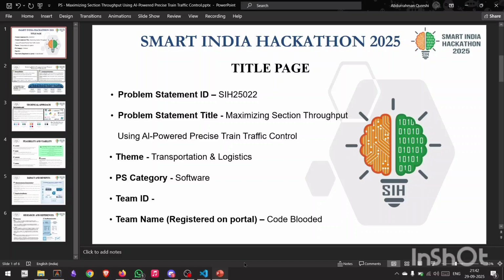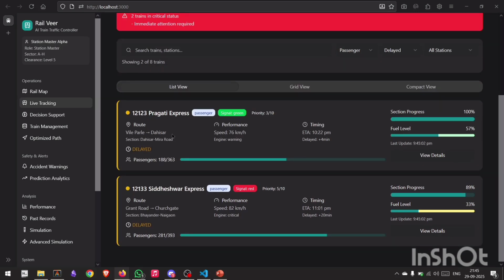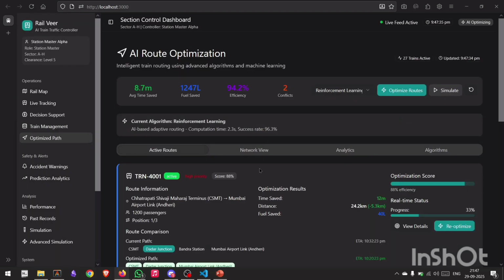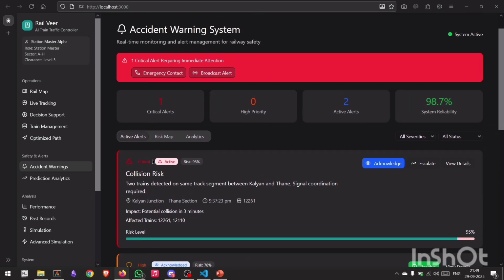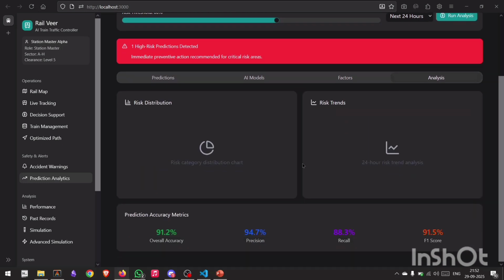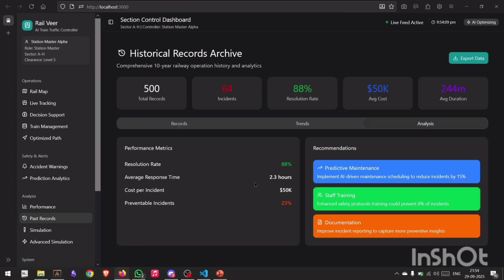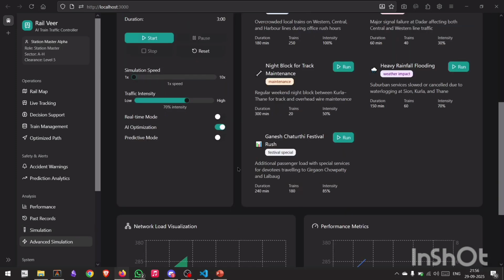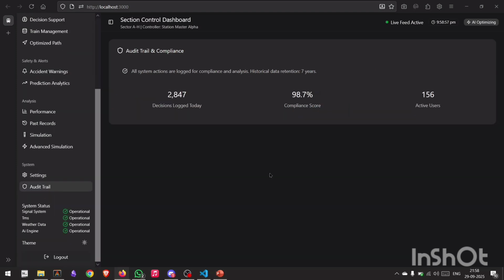SIH 2025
PS02: Maximizing Section Throughput using AI P
Powered Precise Train Traffic Control